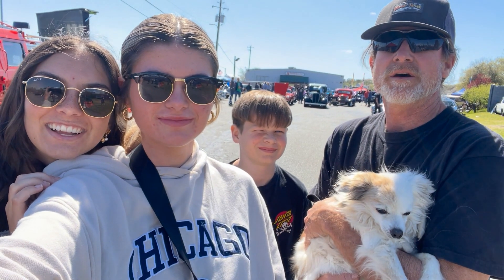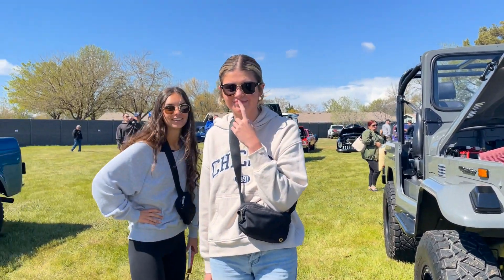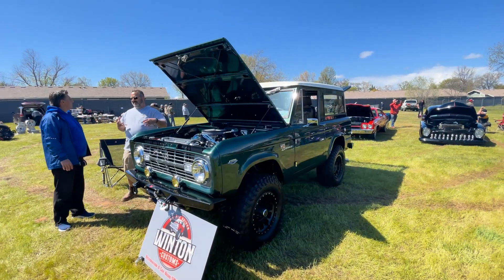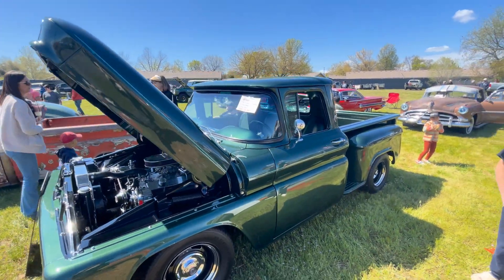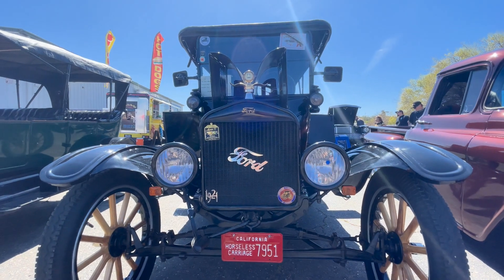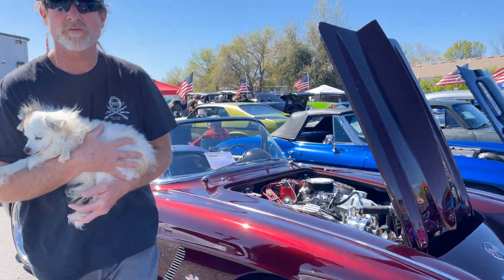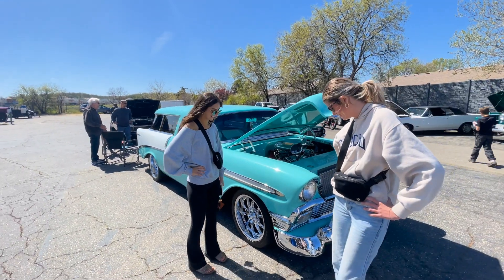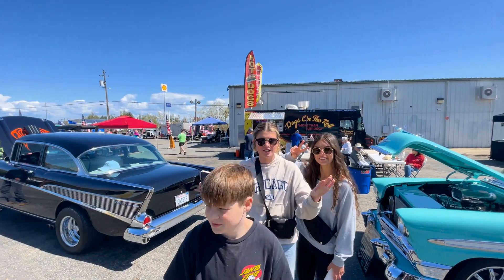Tool Outlet Auto Show 2024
Spring is in the air and the hot rods are here.